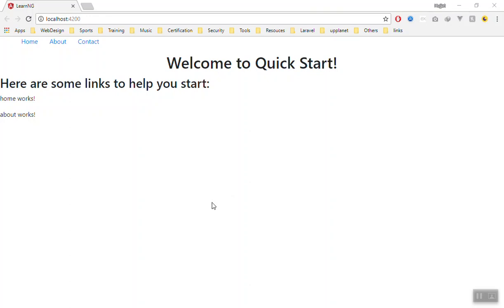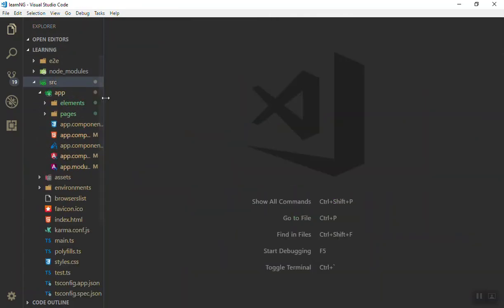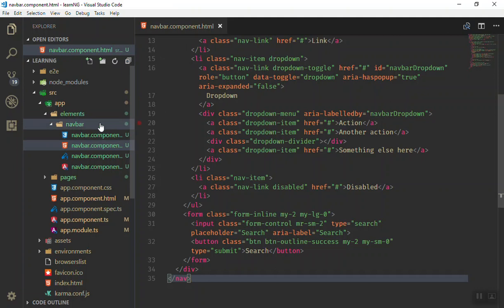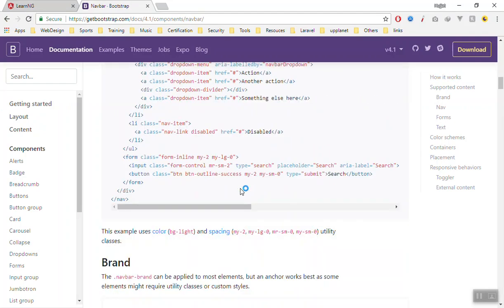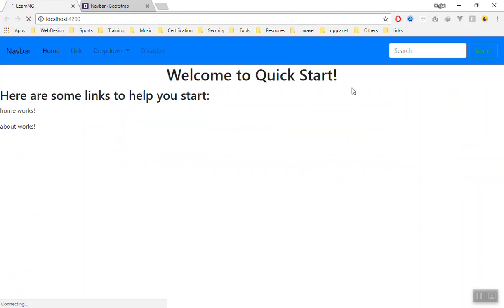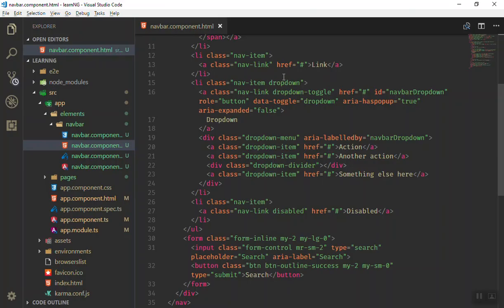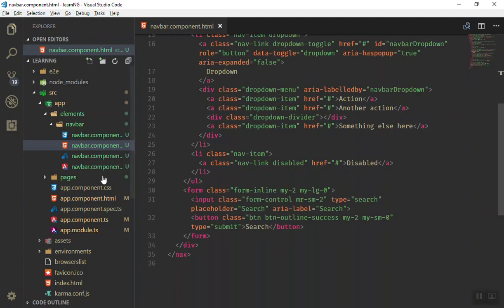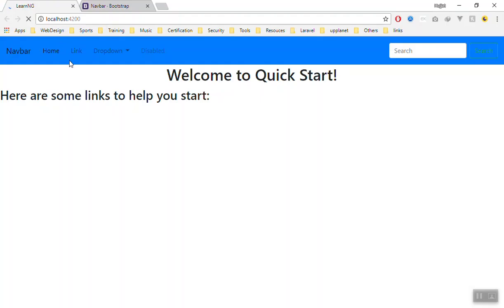06 - Bootstrap 4 navbar with Angular 6 Component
Learn Angular Framework Version 6 with step by step tutorial. This is the quick start guide where you can learn from zero to intermediate level of Angular Framework. We tech you everything in details about Angular and we will build practical web Applications. Also, everything we do is going to be practical.

angular,angular 2, angularjs, angular framework, angular, JavaScript, JavaScript framework,